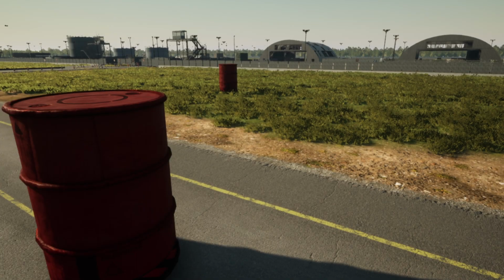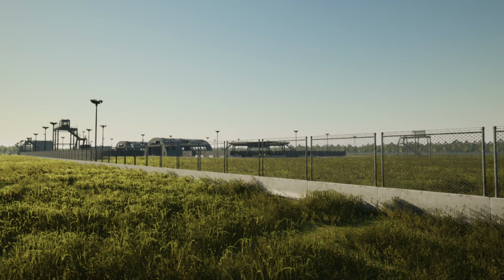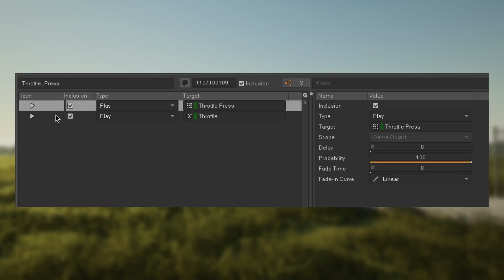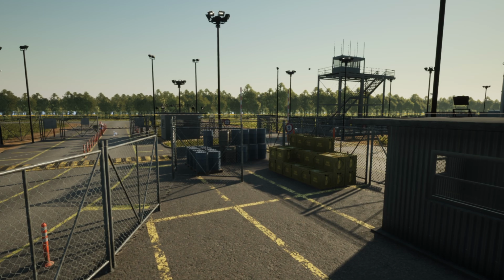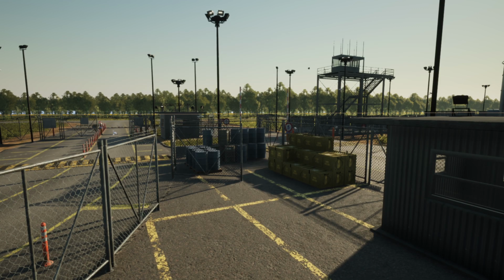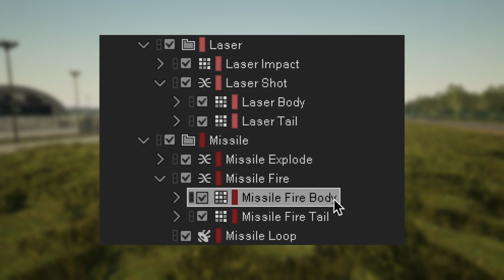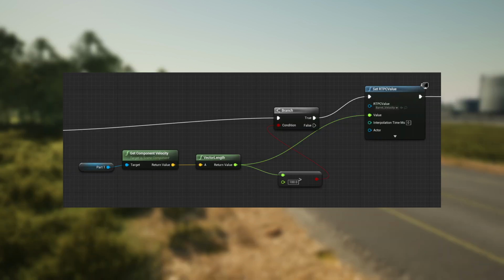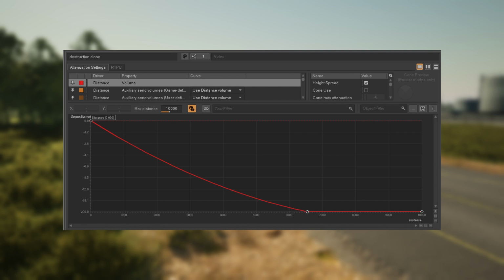Implementation Breakdown- Hover Vehicle (UE4 and Wwise)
Here I'm walking through my implementation techniques for this personal project in Unreal Engine 4 using blueprints and Wwise.

00:00 - Intro
00:19 - Tank Engine
03:58 - Tank Mechanical
06:21 - Weapons
07:03 - Physics Impacts